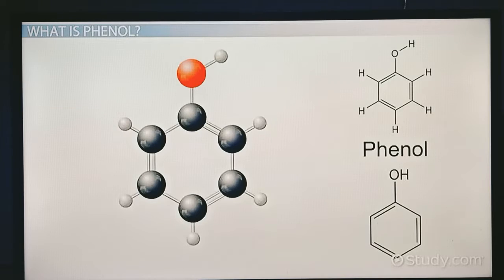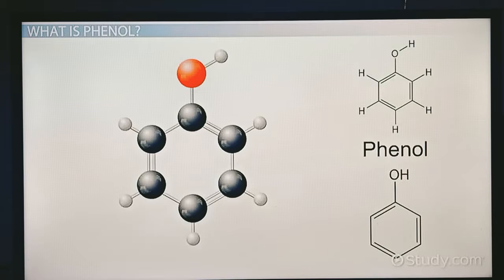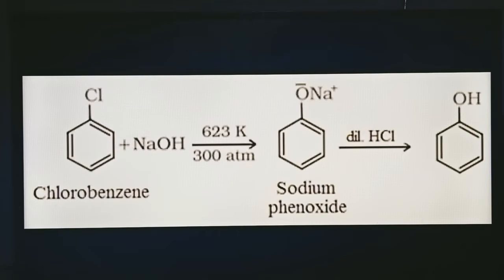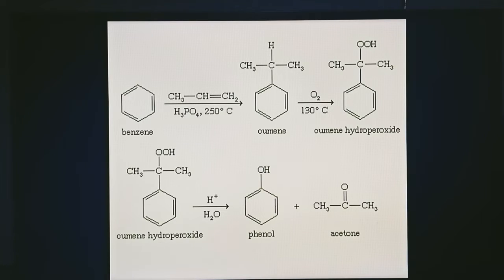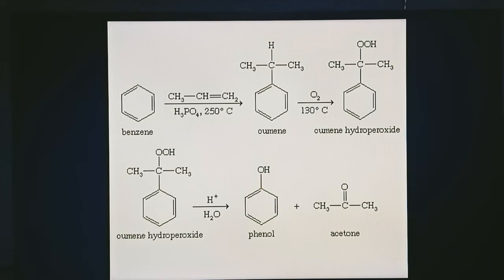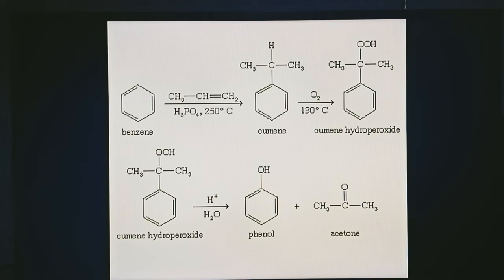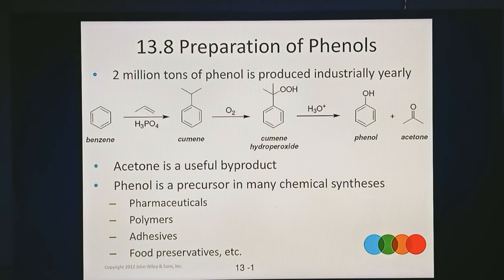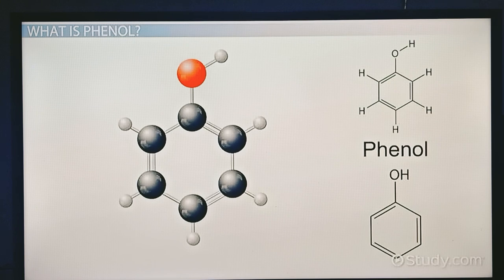preparation of Phenol /Amirtharaj Godson